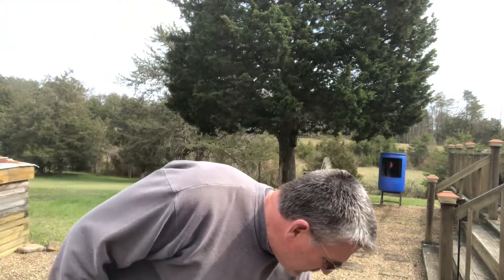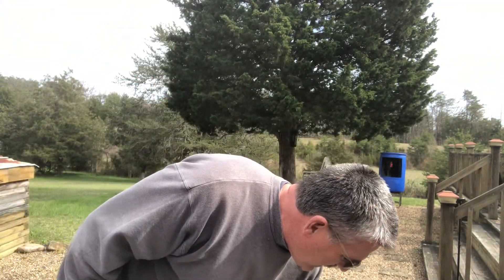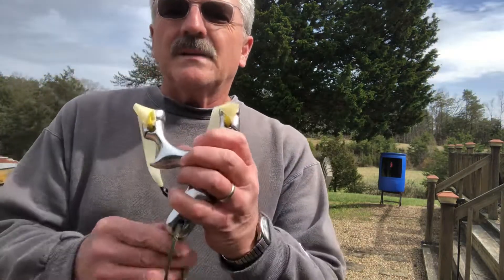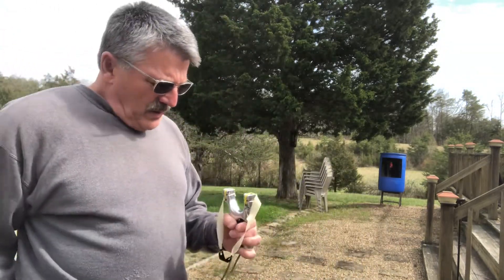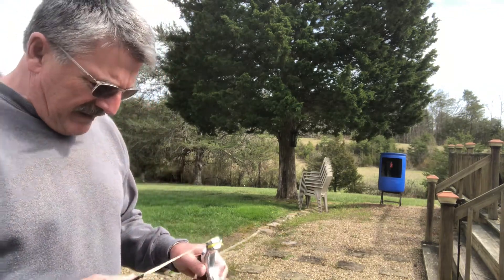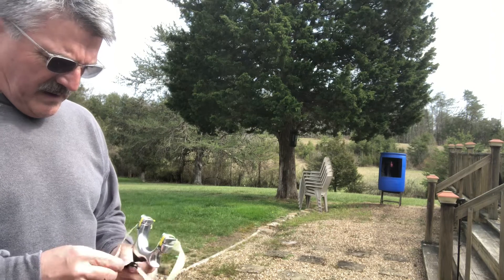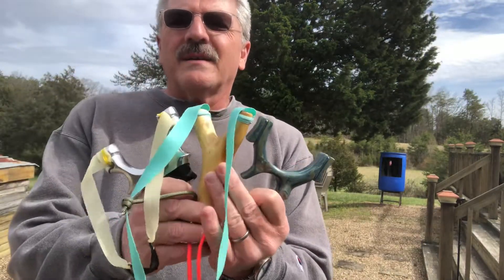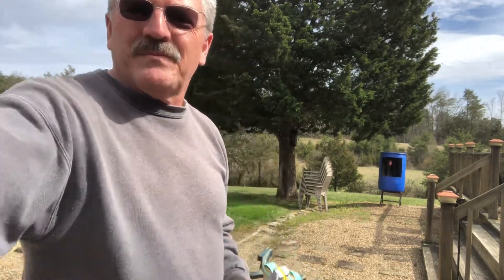Sling mail from “Chuckin Steel “!